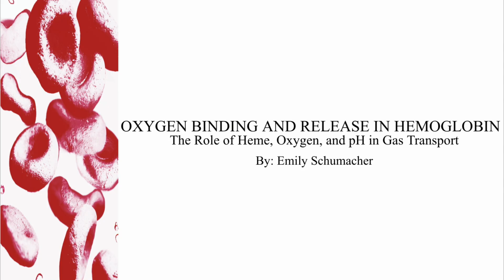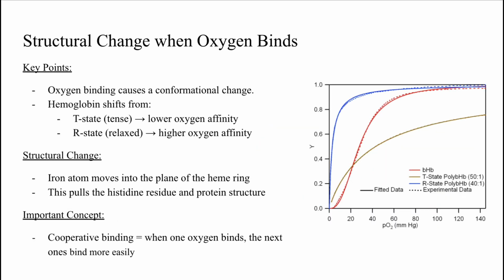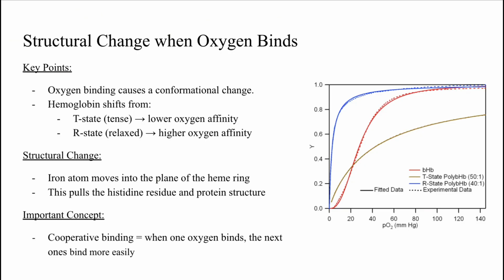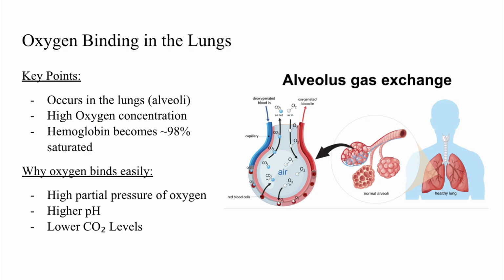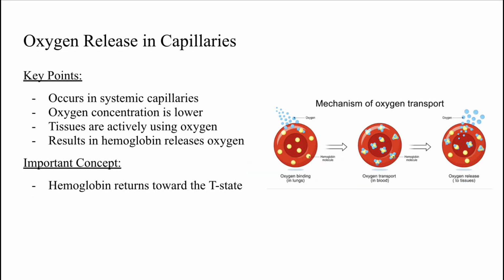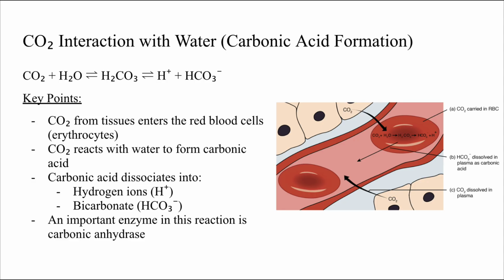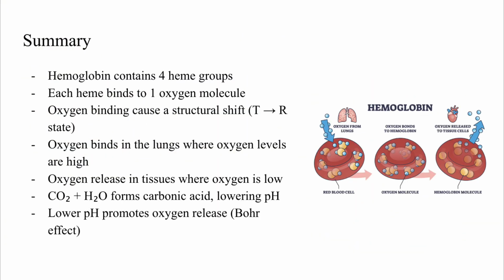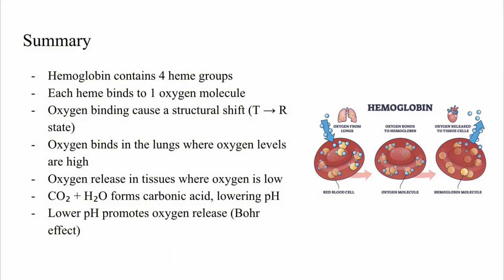Oxygen Binding and Release in Hemoglobin